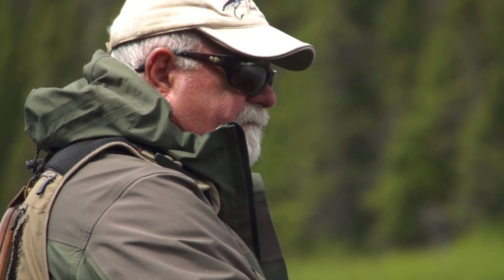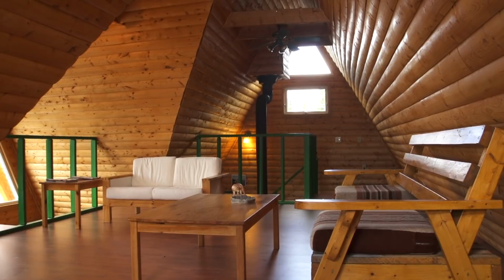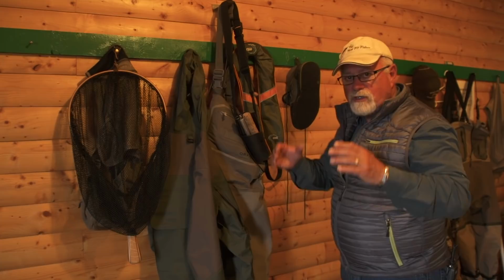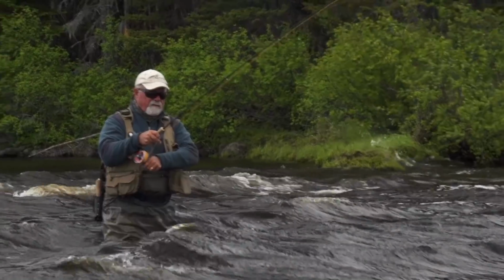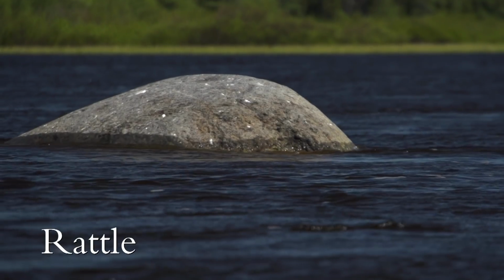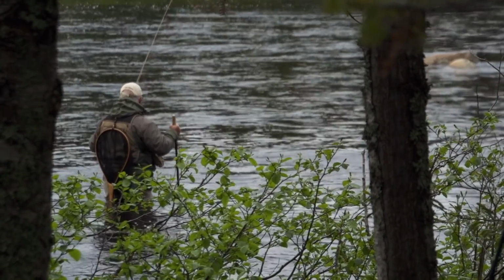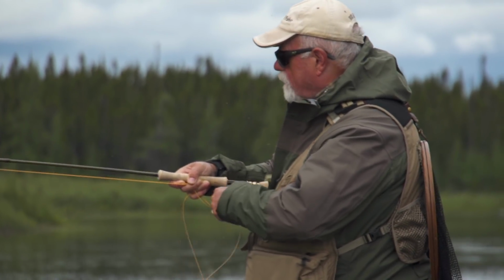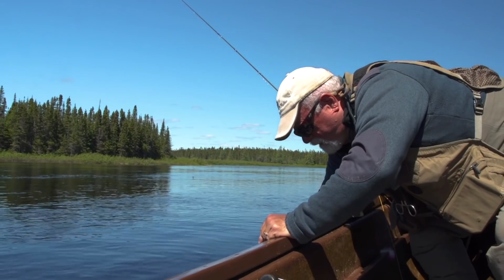Brook Trout of the Eagle River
Ten years ago Bill Spicer visited the Eagle River to dry fly fish for big Brook Trout...but was the fishing still as good? In this video Bill returns to try the fishing again and discusses what anglers need to bring for an adventure in Labrador. Lots of great info and visuals in this wonderful video.